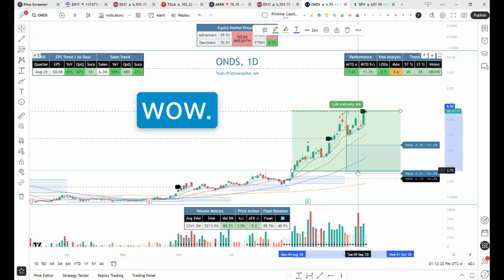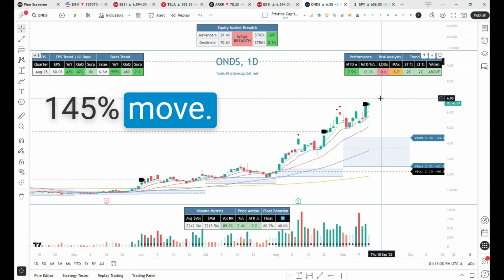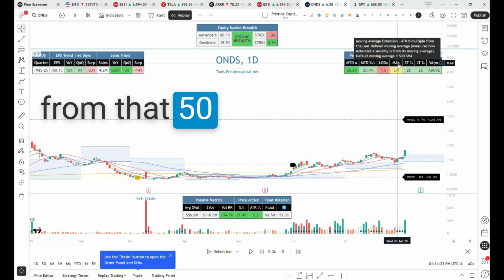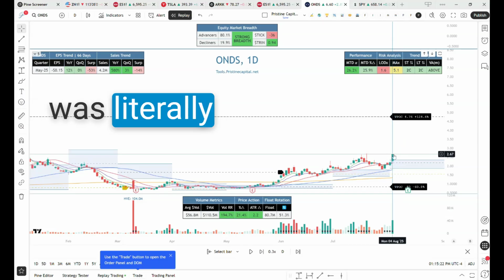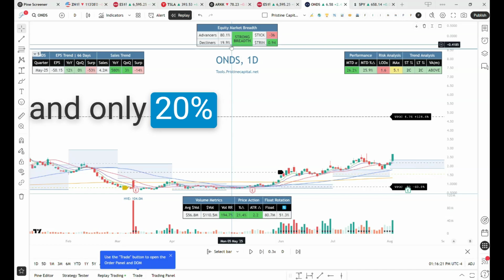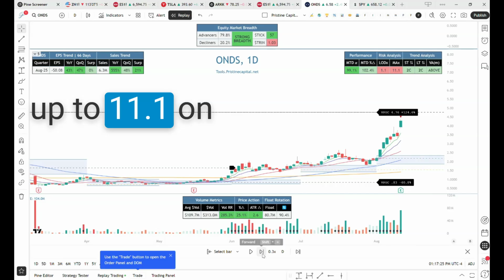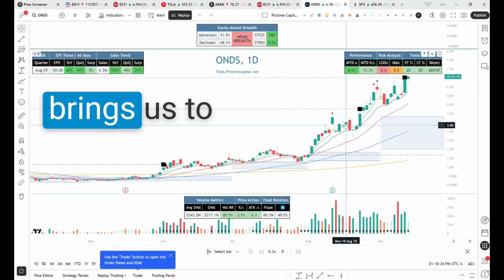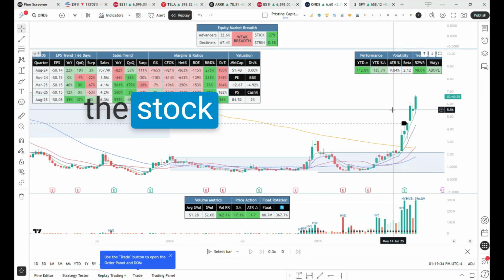TradingView Tutorial: Using the Replay Feature for ONDS +145% Move Analysis📈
Pristine Research: Pristinecapital.net ✉️
Pristine TradingView Tools: tools.pristinecapital.net ⚙️